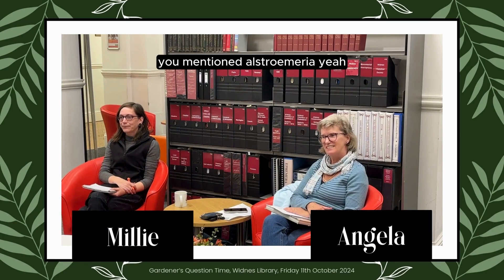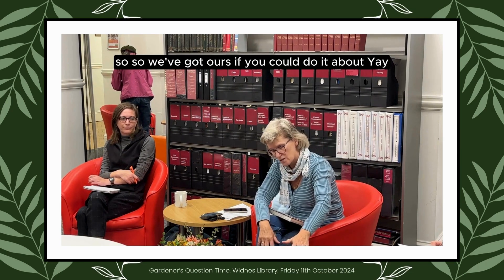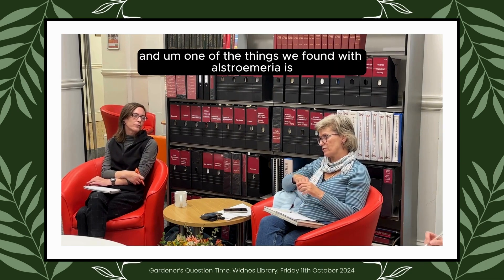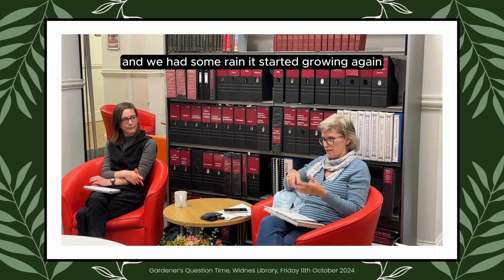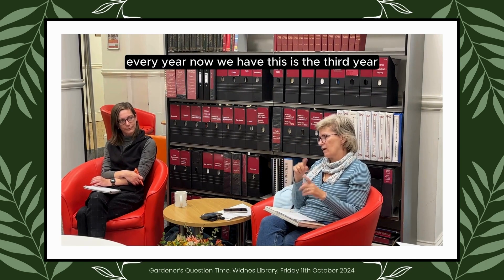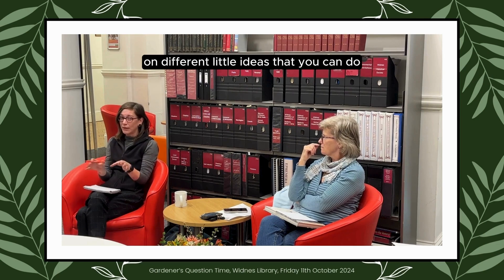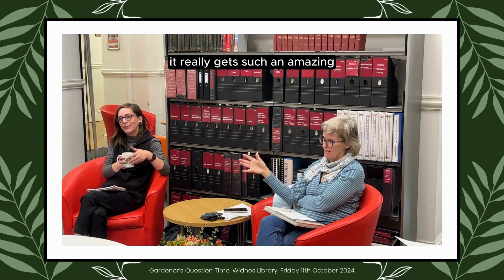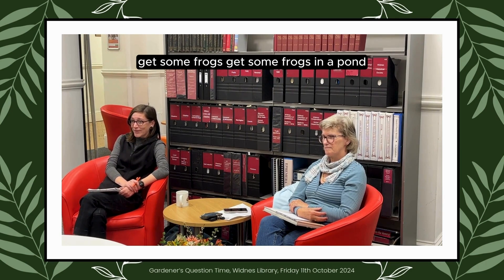Gardener's Question Time - Why Isn't My Alstroemeria Growing and The Problem With A Wet Garden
How might a wet garden be impacting how your plants are growing? Well the experts from the Wonky Garden in Widnes are here to explain.